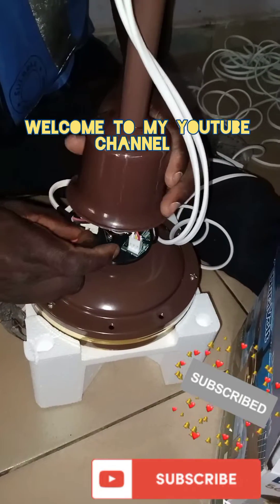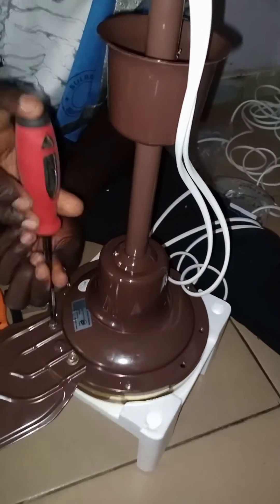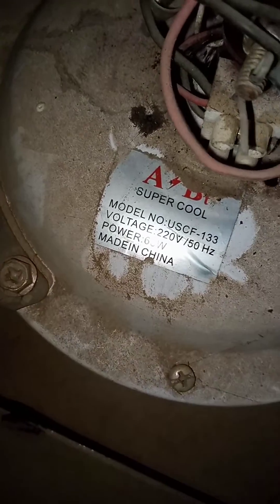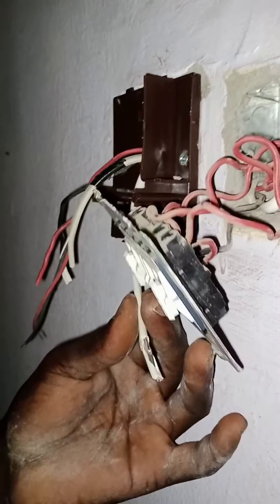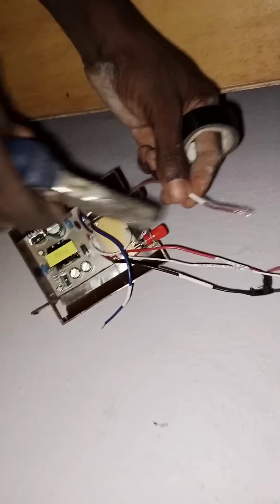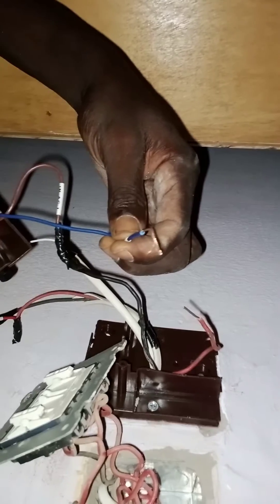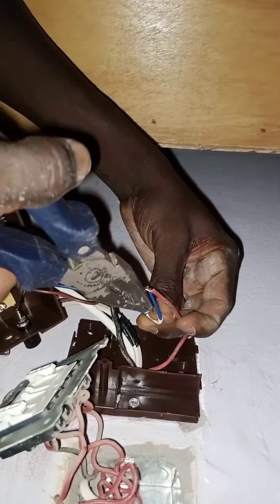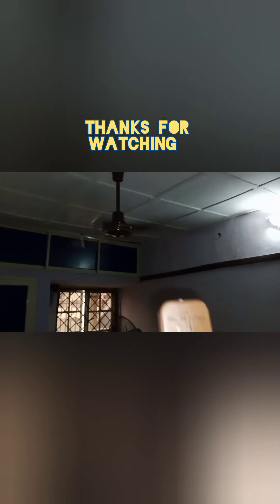HOW TO INSTALL AN AC/DC DURA VOLT CEILING FAN CONSUMING 26W